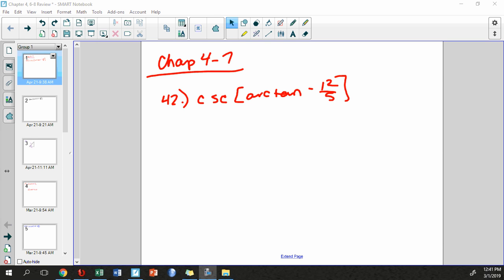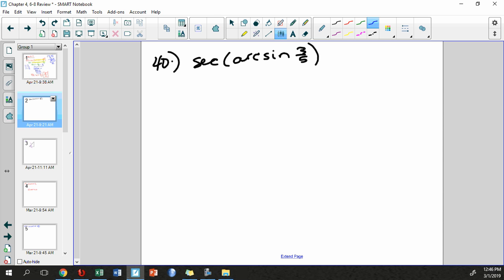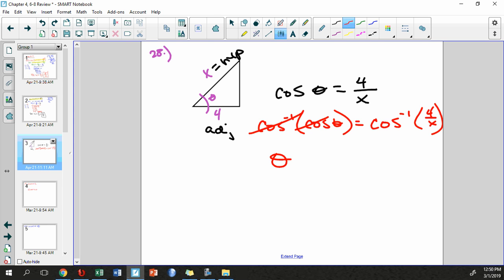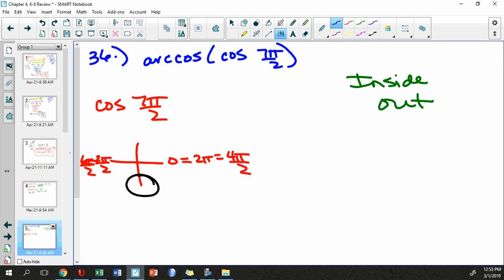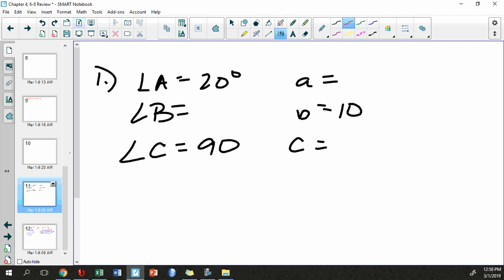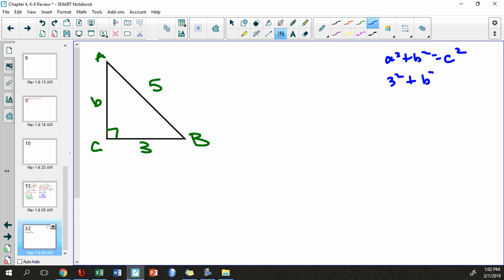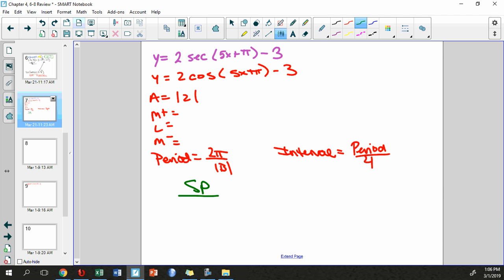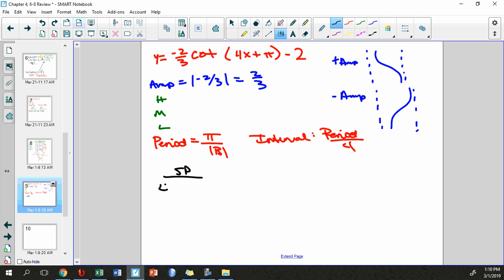Chapter 4, 7-8 Review for Test 2019